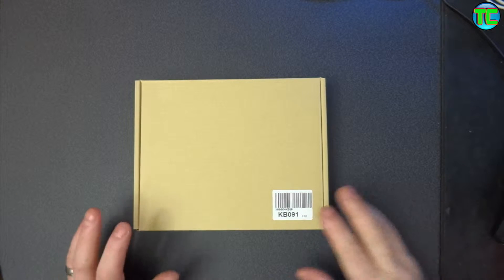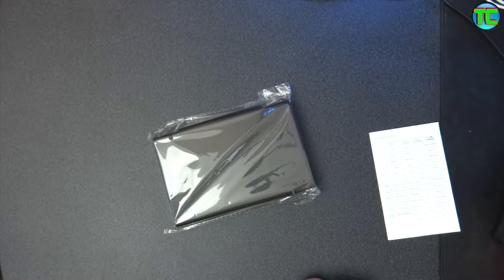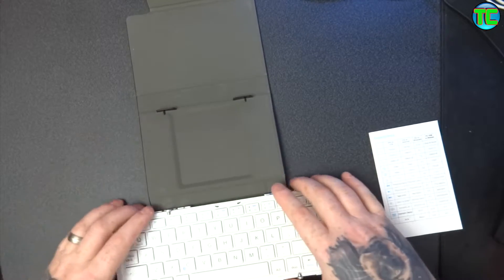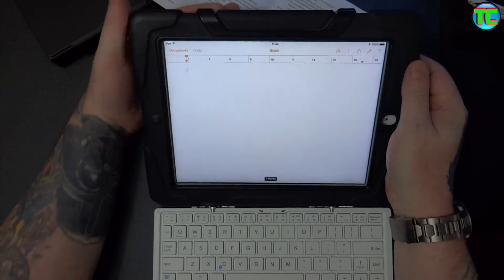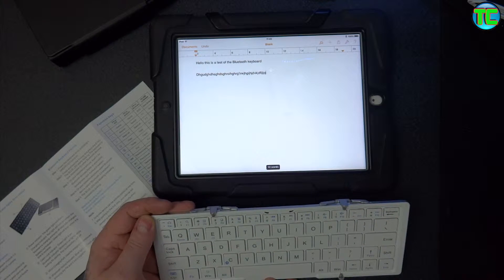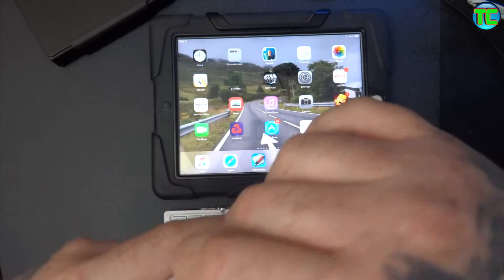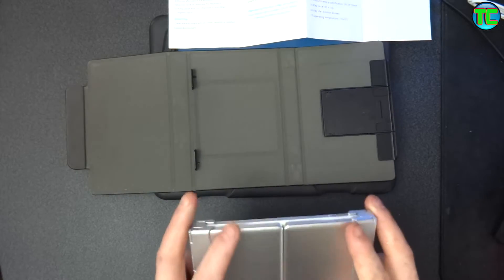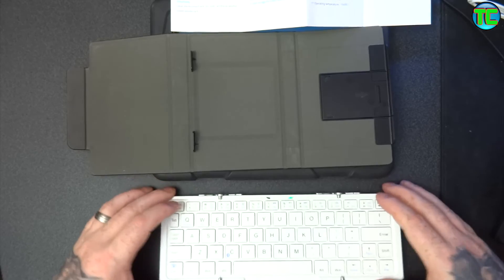Tech Checker Number #32 Portable BlueTooth Keyboard Aircraft-grade Aluminum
Welcome To Tech Checker.
Specs.
Product Description
This Bluetooth keyboard is lightweight. Unique Tri-fold to be ultra portable and save space, put it in your pocket and go traveling, classroom, meeting room, cafe and recreation, when need communicate with your friends, opening his body began to typing.

Tri-fold Pocket Size
This ESYNiC foldable Bluetooth 3.0 Keyboard is pocket size and slim design, even smaller than an iPhone 6 plus after being folded, letting you use it everywhere by carrying it in your pocket

Aircraft-grade Aluminum
Made of aircraft-grade aluminum for superior rigidity, give someone a sense of sturdiness

Compatible with IOS/Android/Windows
After connecting with the device, you can press Fn+relative OS key(Q for Android, W for Windows, E for iOS)to select operating system

Built-in Rechargeable Lithium Battery
Built-in 210mAh lithium battery, provides more than 60 hours of effective usage time, on a single charge

QWERTY Layout with Hot Keys
You can use these functions by pressing Fn and the same colour key together

With Free Portable Carrying Leather Case Cover
The case can be used as a stand, lets you see web pages, watching videos easily

Comfortable and Quite Typing
The whisper-quiet, low-profile chocolate buttons provide you comfortable and pleasing typing experience

Package Included:
1 x Foldable Bluetooth Keyboard
1 x USB Power cable
1 x User Manual
1 x Case Cover (Case can be used as a stand)

Note:
1. This keyboard doesn't support the Win 8 Mobile
2. For Android 4.4 users: The Caps Lock indicator may not light, but will still function normally
3. This keyboard doesn't support for the device with Bluetooth 2.0 or below

    【The Most Mini and Comfortable Travel Size 】 Pocket Size and smaller than an iPhone 6 plus after being folded.Extremely Portable for on-the-go devices. Meanwhile, it comes with a case that keeps it safe and also doubles as a stand for your tablet/phone.
    【Bluetooth 3.0 Muti-device Compatible Keyboard 】 Works well with all Bluetooth enabled devices with IOS (iPhone 6S, 6S Plus, iPad Pro), Android or Windows system. Built-in Broadcom Bluetooth module gives you a range of up to 10-metres range
    【Extended Battery Life 】Built-in rechargeable 210mAh Li-Ion battery,which is up to 60 days in standby mode without charging, with 80 hours continuous use.
    【Reasonable Layout and Pleasing Typing Experience 】QWERTY Layout with Hot keys Customized for all iPads, Including Volume, Music Control, Brightness etc. Each key was responsive with no notice of input delay.
    【Intelligent Magnetic ON/Off Function 】 Open the keyboard (which acts as an ON / OFF switch) connection is established immediately.The keyboard also features a power saving mode that will sleep after 10 minutes of inactivity ut awakes again at the tap of a key.

I have started this channel as there seams to be a load of USA tech channels that show you where to buy Tech at a good price but most are US links and then you have to ay import tax.
So I decided to start this channel up if I get enough interest I will do more videos on UK site.